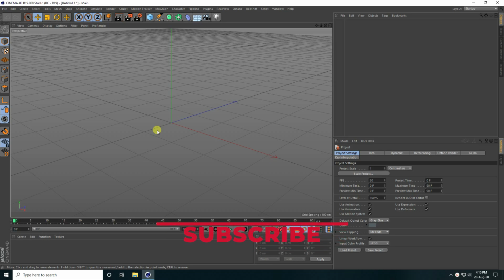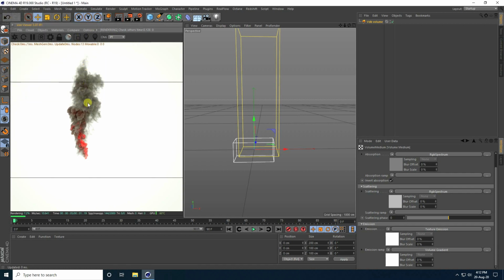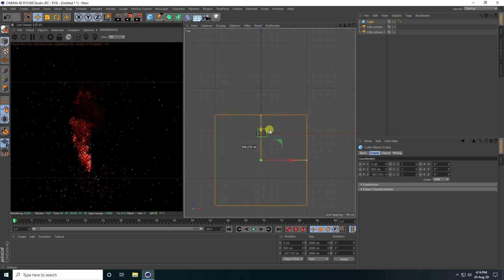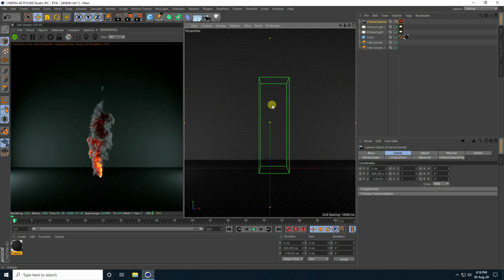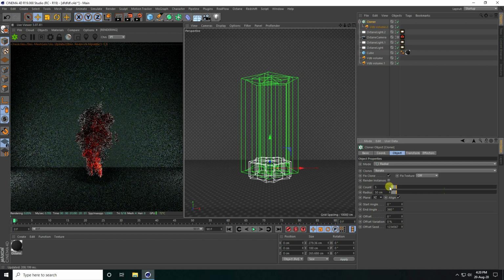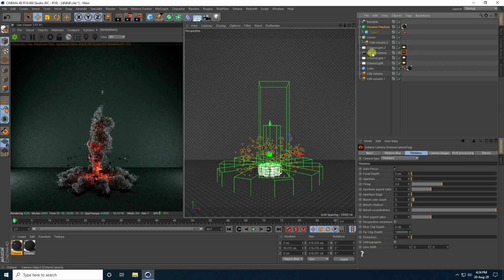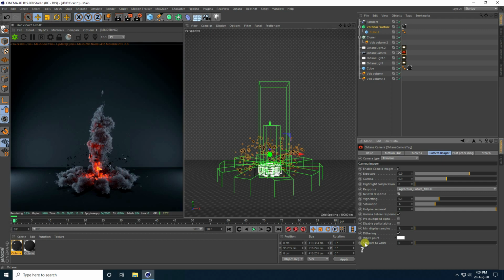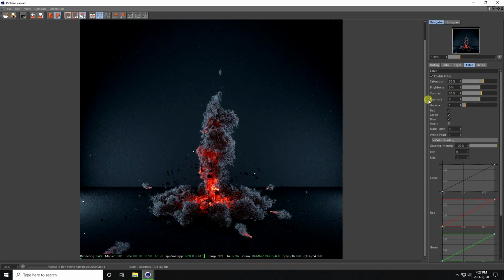Cinema 4D Octane Render | Cinema 4d fire Effect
Guys, this tutorial inspired by Merkvilson
in this cinema 4d Octane Rende tutorial for Beginners, I will teach you how to create a realistic fire effect using Octane Rende.
guys I also use smoke .vdb file.